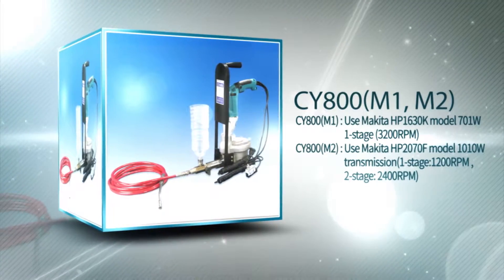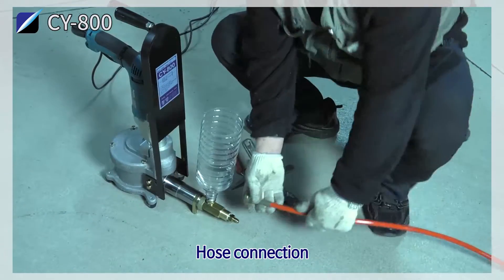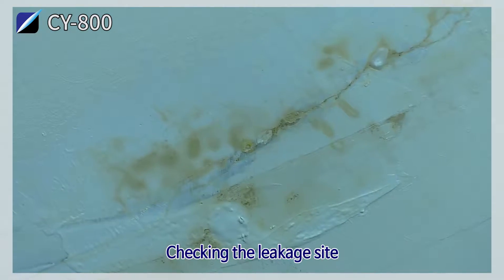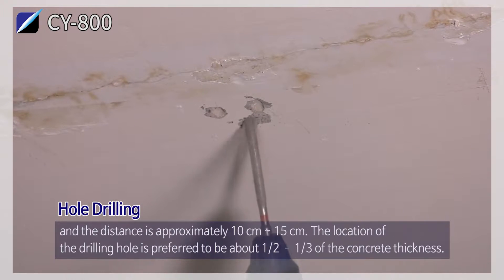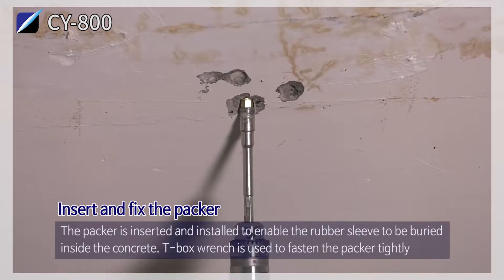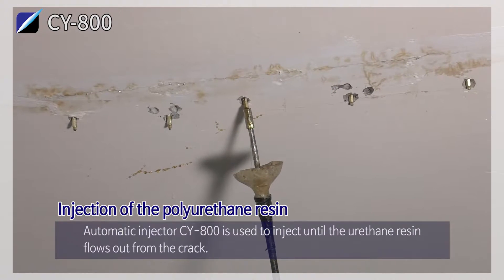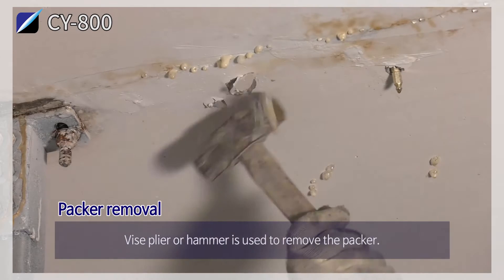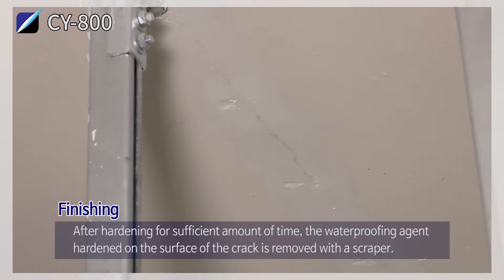2. PU Injection_ConRepair(ChangYoung)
We, ConRepair Co.,Ltd. (ChangYoung) has dedicated to waterproof & crack repair and reinforcement solution on concrete structures,
ever since it's foundation in 1994 in South Korea.
 As the manufacturer, exporter and supplier of injection equipment and water-poof chemicals,  we have provided our superior products to construction sites as Dam, Mountain Tunnel, Subway Tunnel, Underwater Tunnel, Nuclear Power Plant, Tidal Power Plant, Deep Basement of Skyscraper, etc. in South Korea over 23 years, and has exported to all over the world.

Main Products :
● Grouting Injection Pump
● Packer
● Epoxy resin
● Polyurethane Foam
● Syringe Injector
● Carbon Fiber Sheet
● Acrylic Machine & Agents

Thanks.
ConRepair Co.,Ltd.(ChangYoung)
HQ: Gyeonggi-do. South. Korea